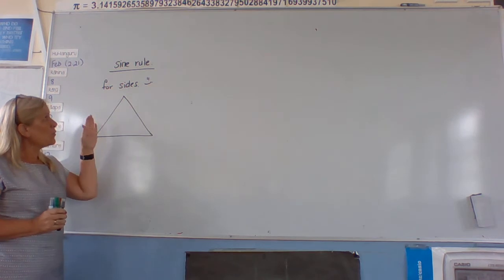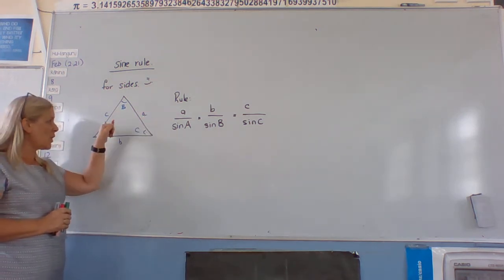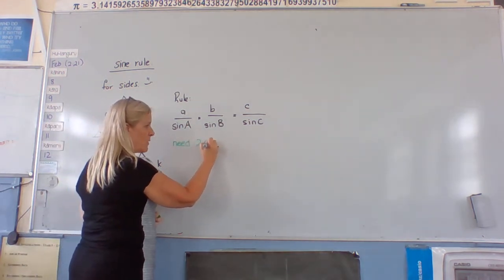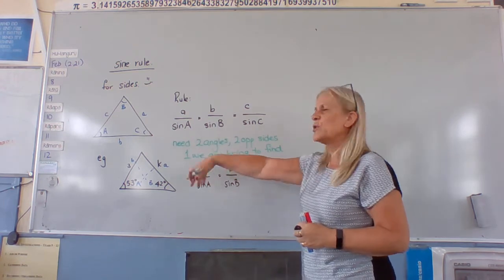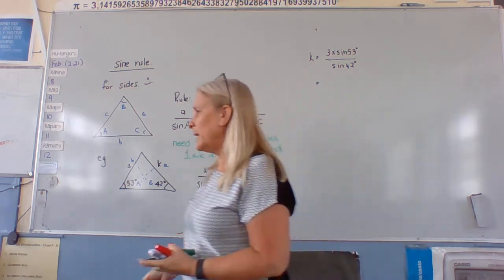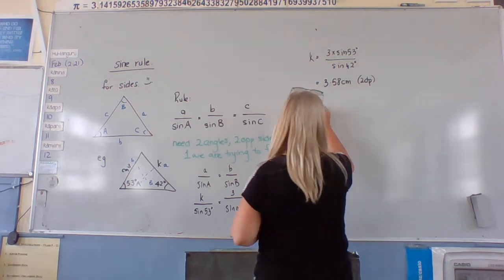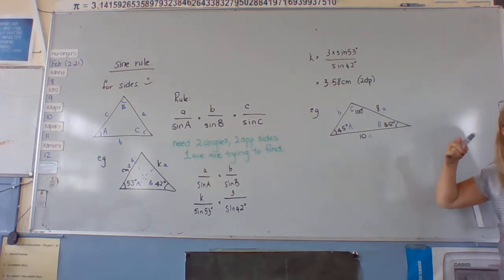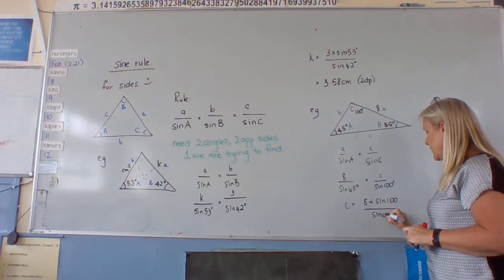NCEA Level Two 2.4 sine rule for sides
Using the sine rule in trigonometry to find the side length of a non right angled triangle